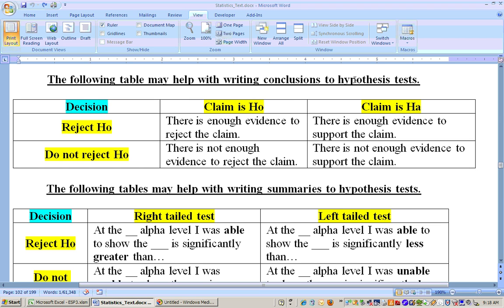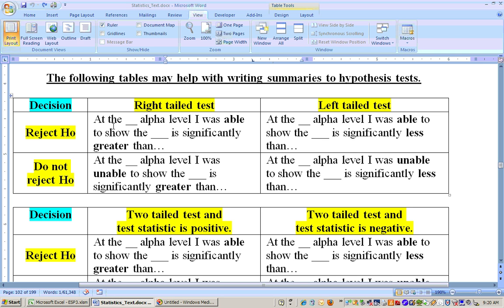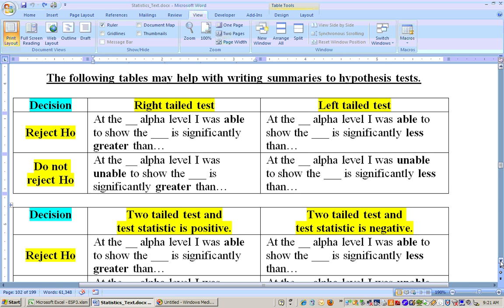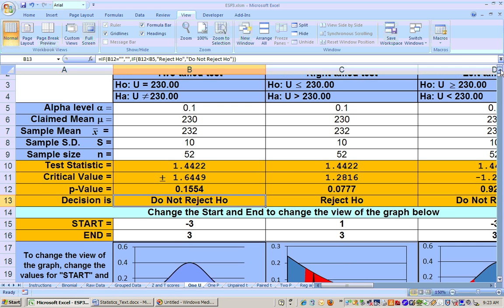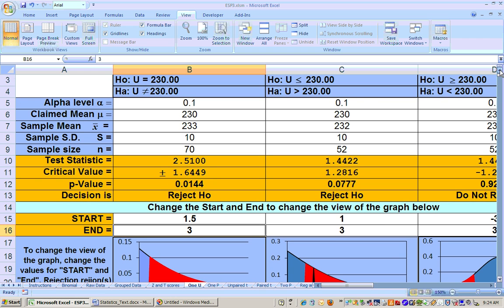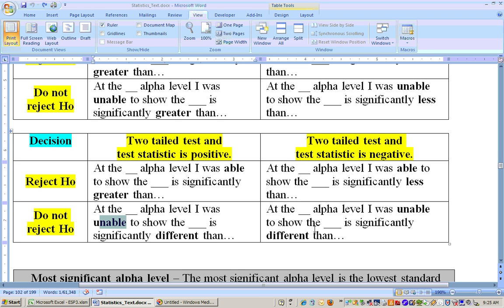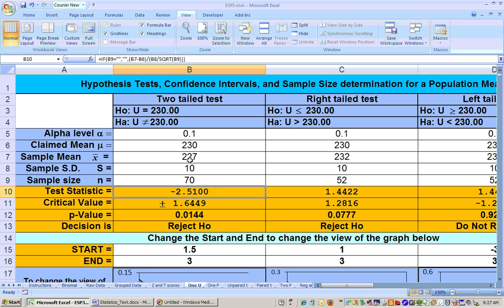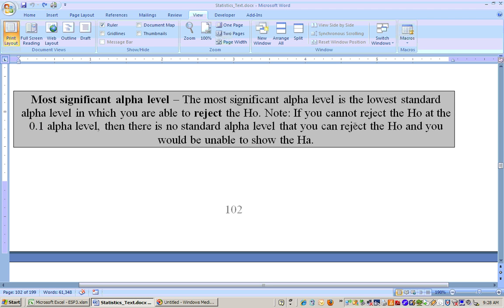Section 6_2 video 4 Hypothesis tests, Excel, critical values, test statistics, p-values, alpha level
Hypothesis tests, critical values, test statistics, alpha levels.
This video was made before we used t-scores, so the critical value is wrong on the video.
and click on Excel sheets